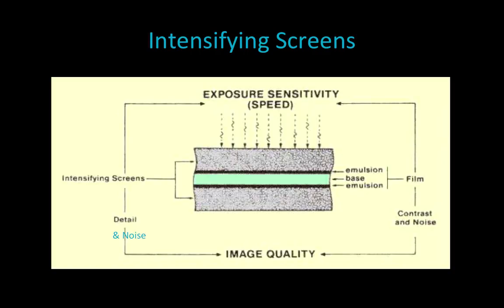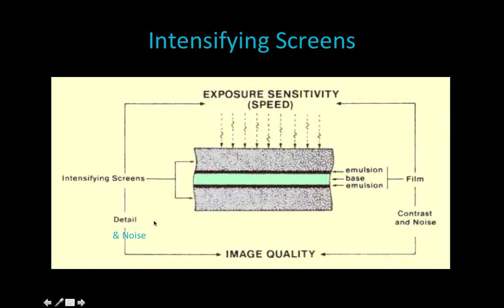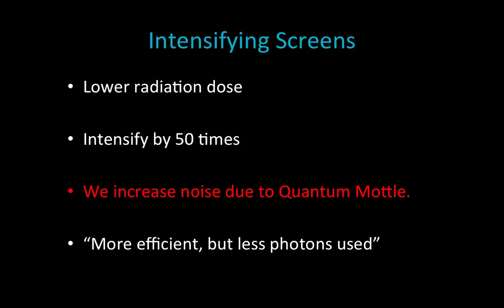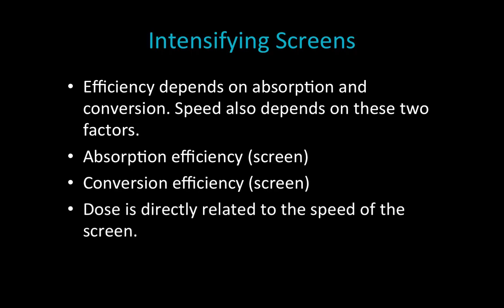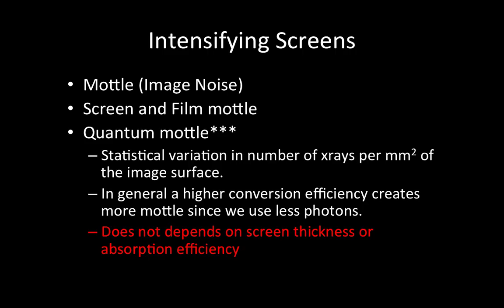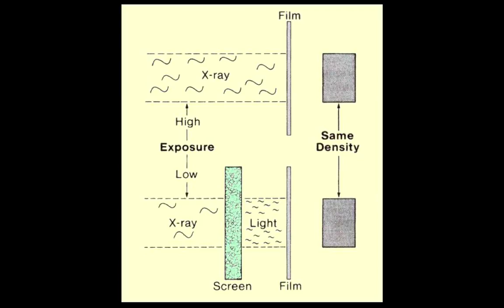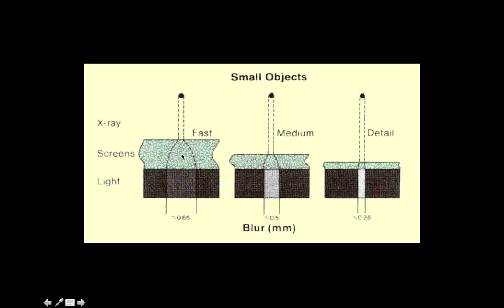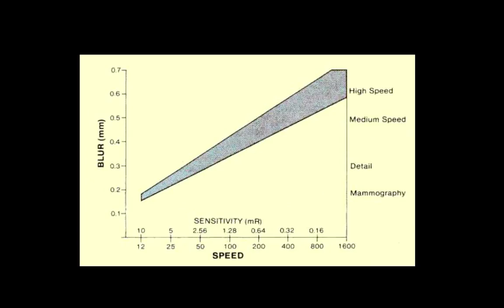Intensifying Screens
Important concepts about Intensifying Screens.